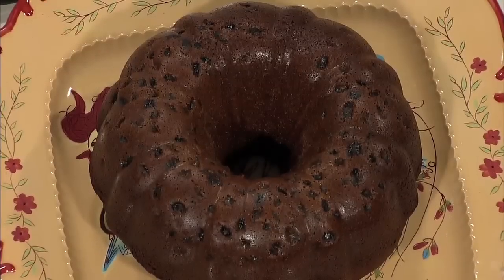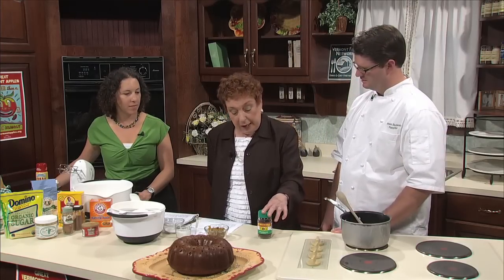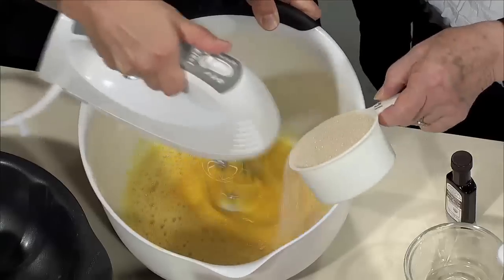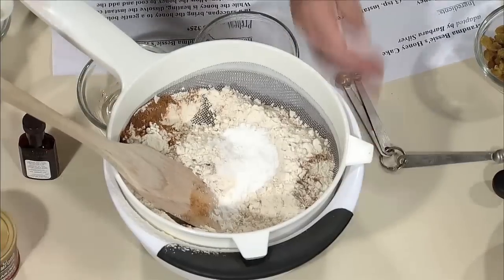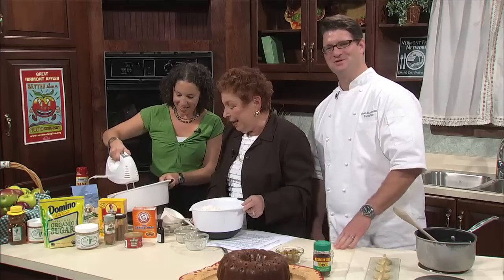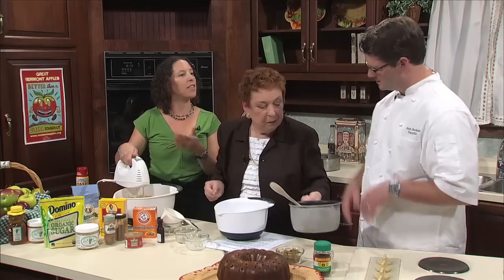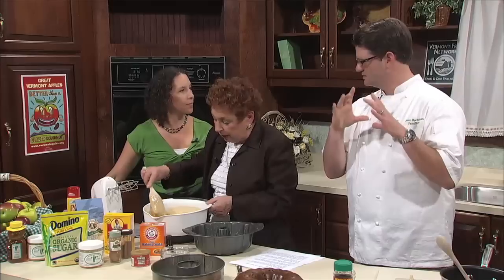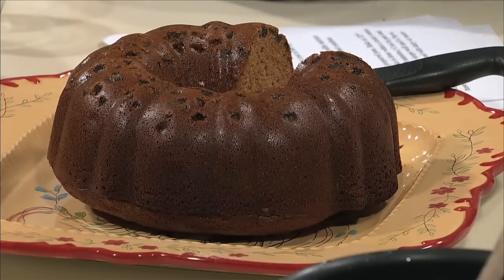Honey Cake Recipe for Rosh Hashanah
Barbara and Barrie Silver share Grandma Bessie's Honey Cake recipe for the Jewish New Year or any time.

1-3/4 cup honey
1 cup strong coffee (3 teaspoon instant espresso + 1 cup hot water)
4 large eggs
2 teaspoon Canola oil
1 cup sugar
1 teaspoon pure vanilla extract
3-1/2 cups King Arthur flour
1 teaspoon baking soda
2 teaspoon baking powder
1 teaspoon allspice
2 teaspoon cinnamon
Pinch of Kosher salt
2/3 cup of golden raisins
1 tube pan or 2 9-inch loaf pans -- greased with non-stick cooking spray

In a saucepan, bring the honey to a gentle boil. While the honey is heating, dissolve the instant coffee in hot water. Allow the honey to cool and add the coffee mixture. Set aside.

In a large bowl, beat the eggs with a whisk or a hand mixer until light and lemon colored. Beat in the oil gradually. Continue mixing the egg mixture and add the sugar slowly, then add the vanilla.

In a separate bowl, sift together the baking soda, baking powder, and spices.  Add them to the egg mixture along with honey and coffee a third at a time. Continue mixing until all ingredients are well-blended. Lastly, stir in the raisins.

Pour the batter into the prepared pan. Bake at 325 degrees for about 1 hour. The cake is done when a tester comes out clean. (Check after 50 minutes.) Cool in pan and remove to serve. This cake keeps well and is Parve (which means it can be served with dairy or meat-based meals.)